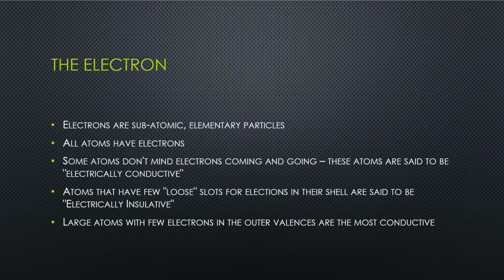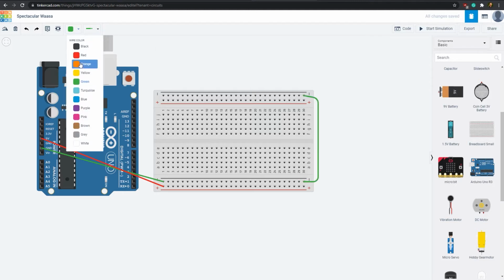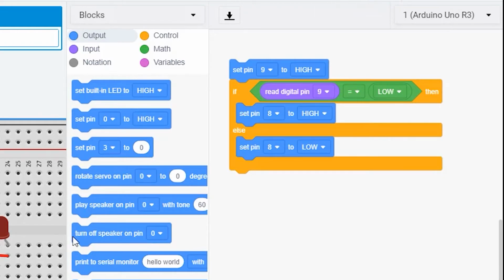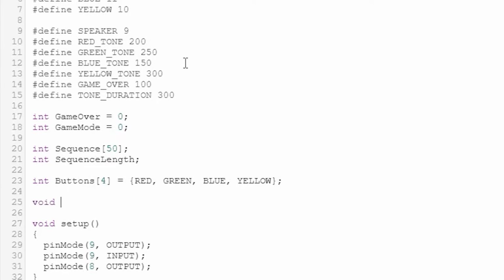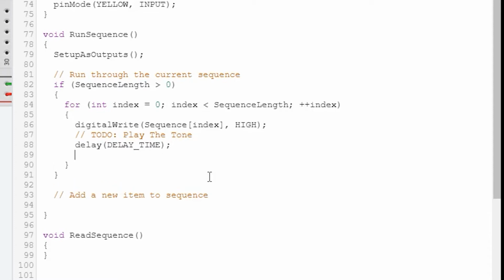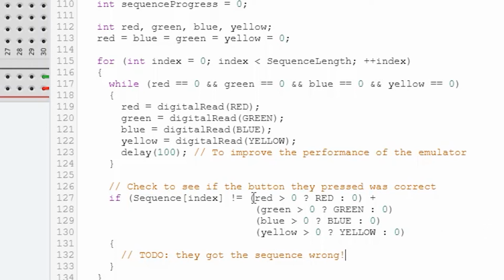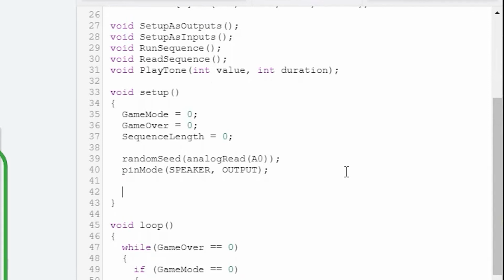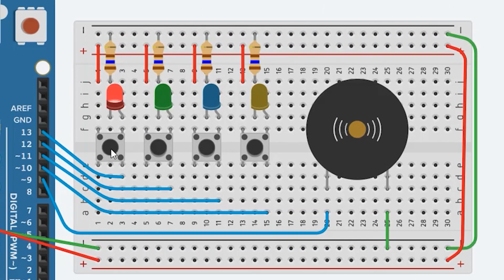Introduction to Electronics & Arduino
An introduction to the most basics of electronics, and how to use TinkerCad to create different circuits, and I'll show you how to build a simple game with your Arduino.